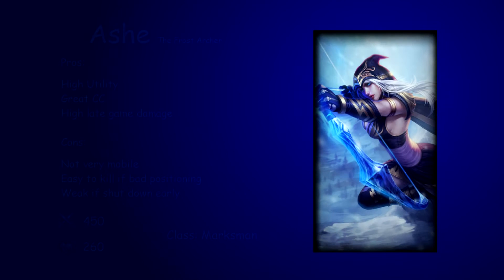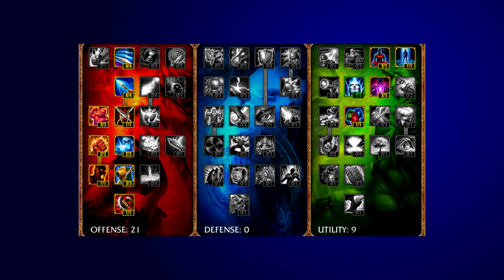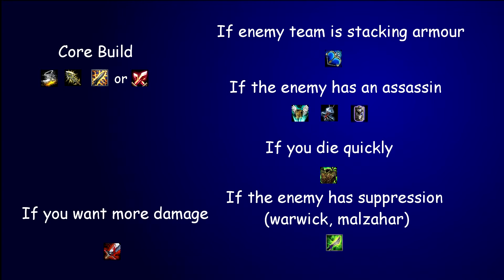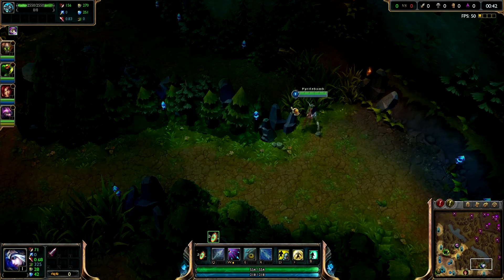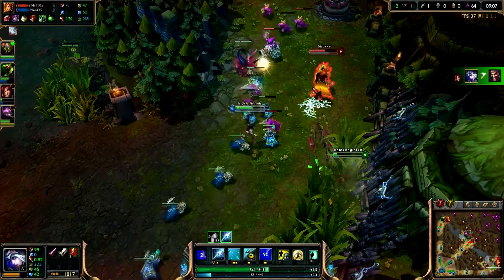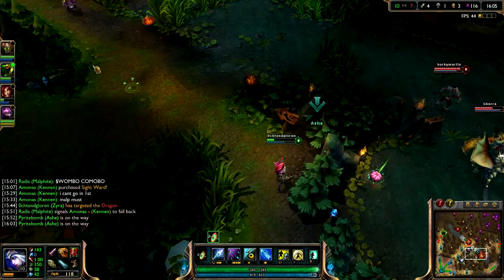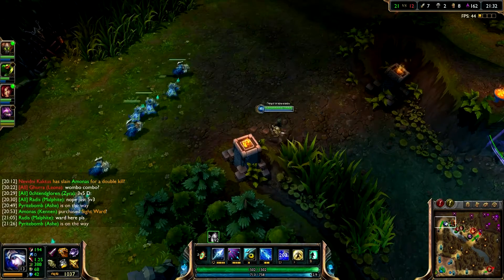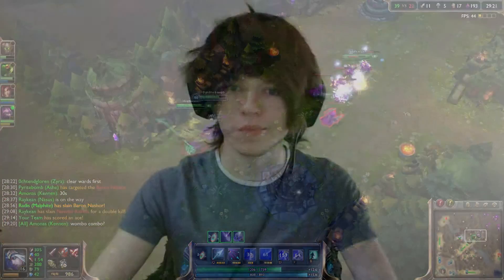Champion Rundown - Ashe, the Frost Archer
Welcome to a new series where I will be explaining champions in depth for you to understand. I will be going through all League of Legends characters and hopefully you can learn something from watching them!

I will try to post League of Legends champion videos weekly. Others may come in between!